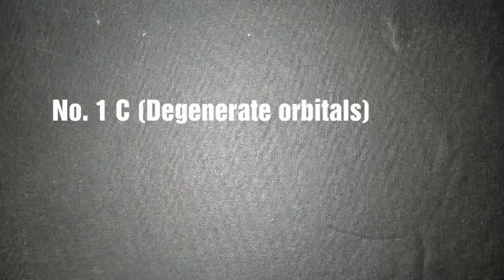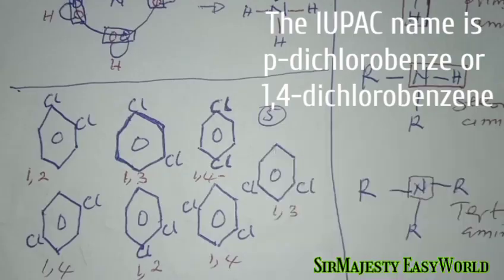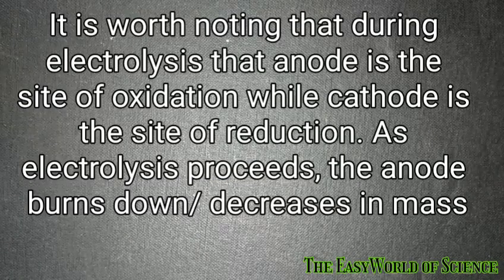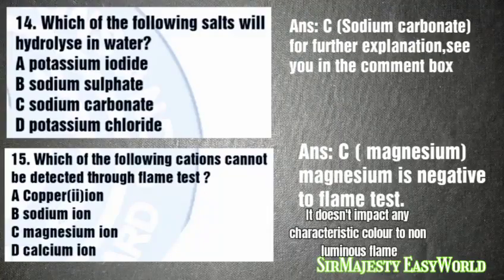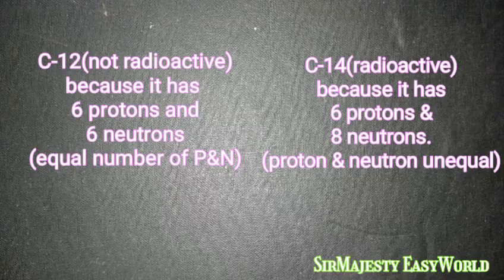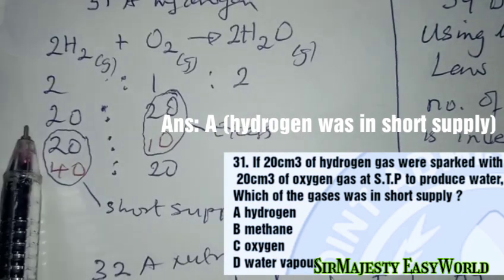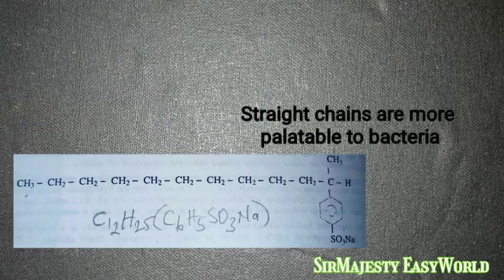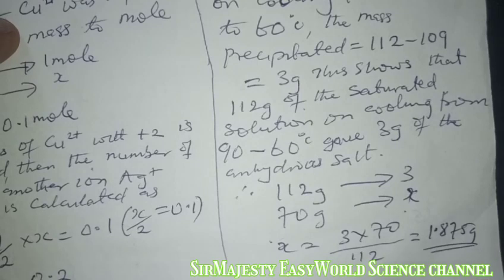UNN POST-UTME CHEMISTRY 2021/2022 ,Sure guide.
Sure guide for Chemistry screening exams for the year 2020. University of Nigeria and other Nigerian Universities.